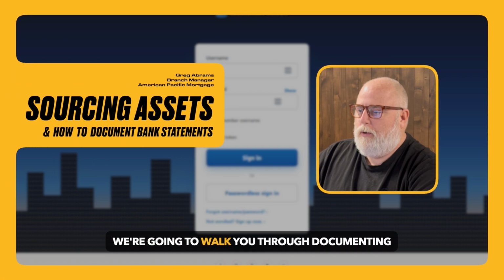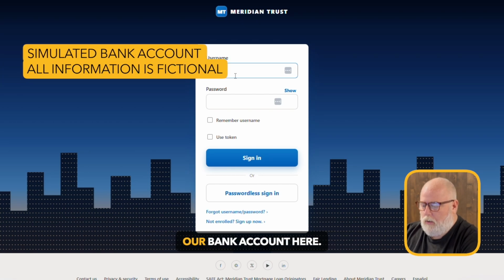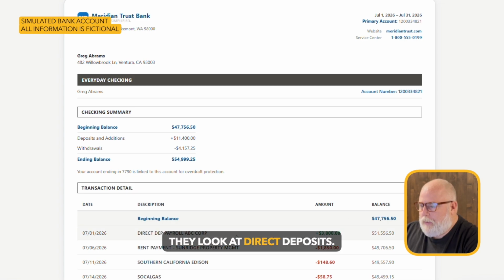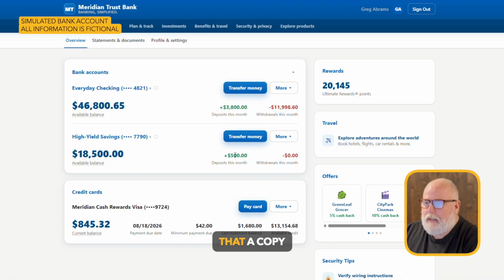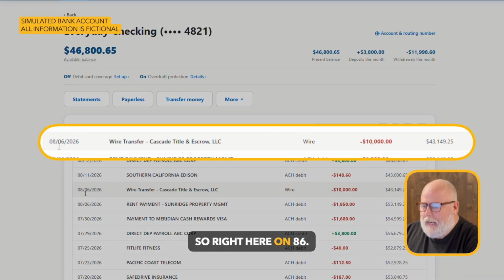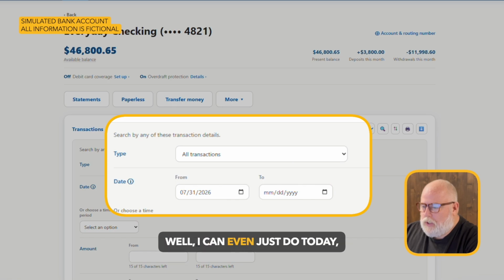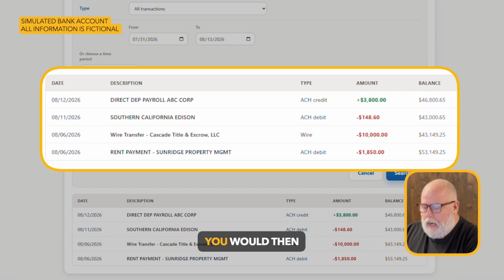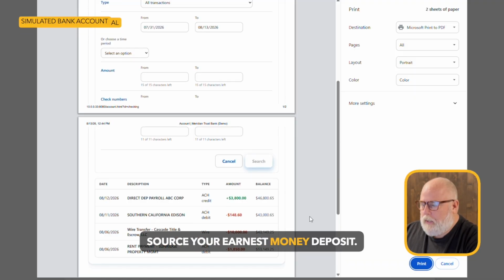How to Pull Your Bank Documents Online for a Mortgage (Step by Step)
Your lender needs to verify where your money is coming from. This tutorial walks you through exactly how to document your bank assets and earnest money deposit for your mortgage file.

Every mortgage file requires asset sourcing. Lenders and underwriters review your bank statements to verify direct deposits, identify large deposits, and confirm where your funds are coming from. When a transaction like an earnest money deposit happens after your most recent statement period ends, you need to know how to pull the right documentation.

What you will learn:

00:00 Why lenders need to source your assets
00:31 How to pull your most recent bank statement
00:50 What underwriters are looking for in your statements
02:10 What to do when your EMD occurs after the statement period ends
02:24 How to pull a custom transaction history for the right date range
02:45 How to print and save the PDF for your lender

The goal is to provide your lender with three things: the bank name, the last four digits of your account number, and an updated account balance that captures the earnest money deposit leaving your account. This tutorial shows you exactly how to do that without providing too much or too little information.

Greg Abrams | Branch Manager
American Pacific Mortgage | NMLS 225908
Ventura, CA